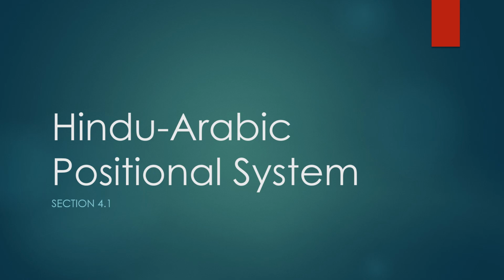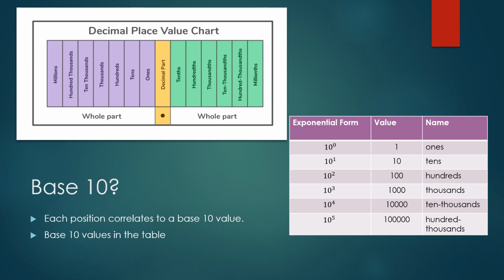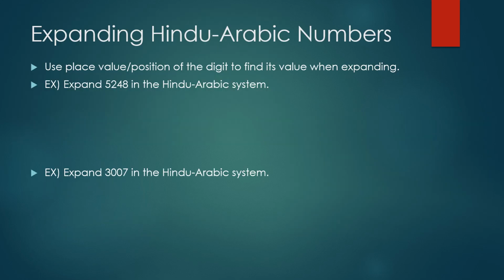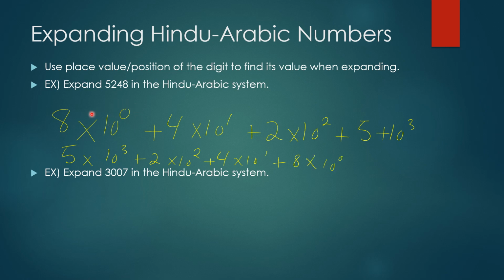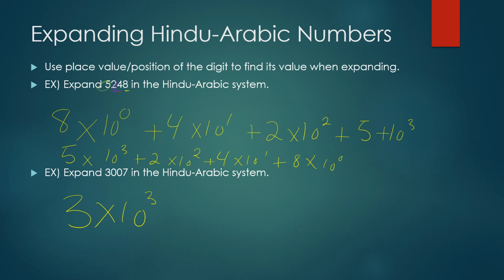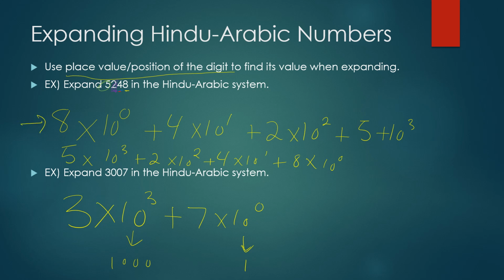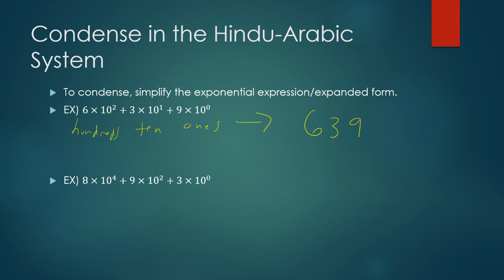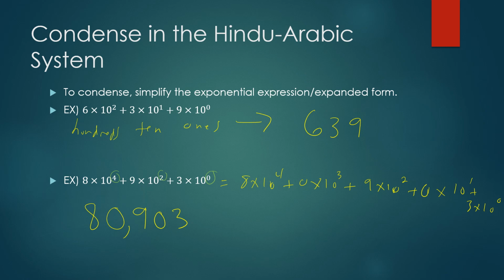Hindu Arabic System Video